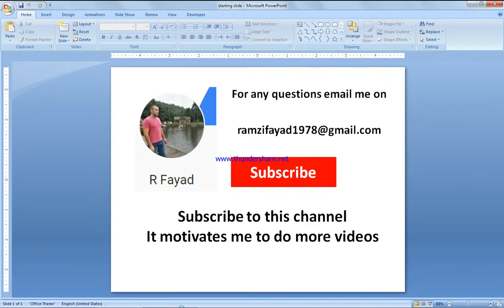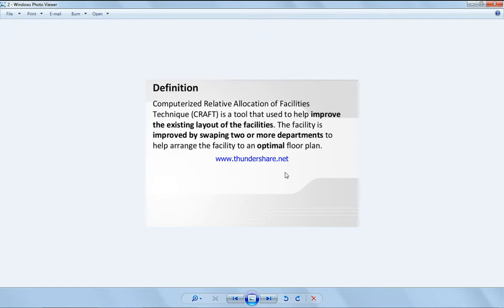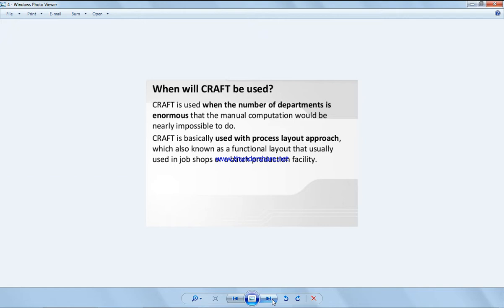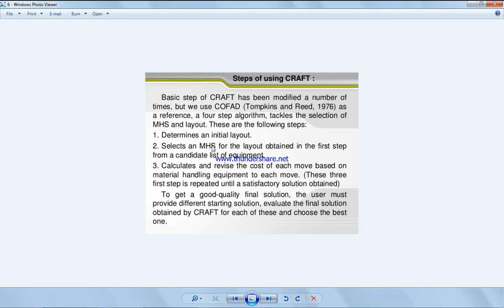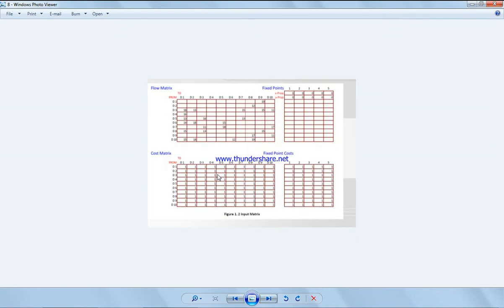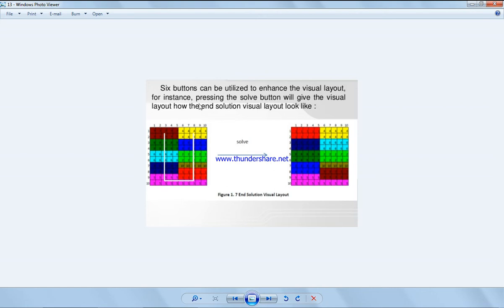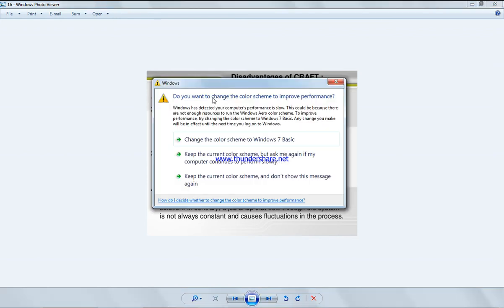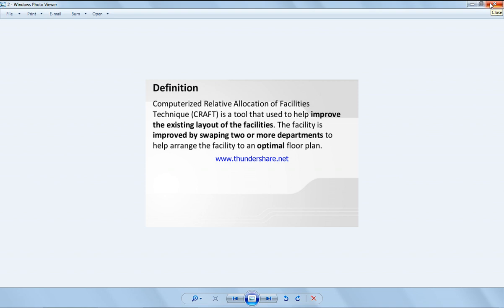Craft Excel Add In